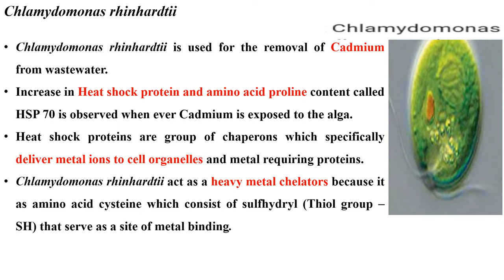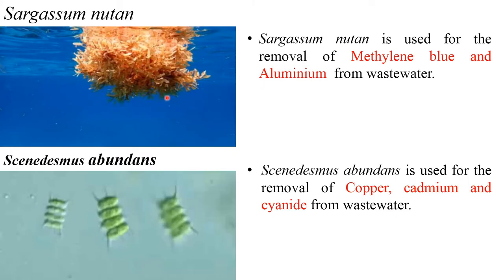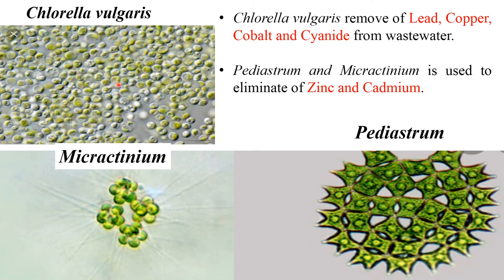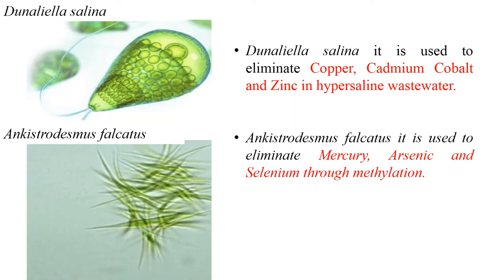USE OF ALGAE IN WASTE WATER TREATMENT